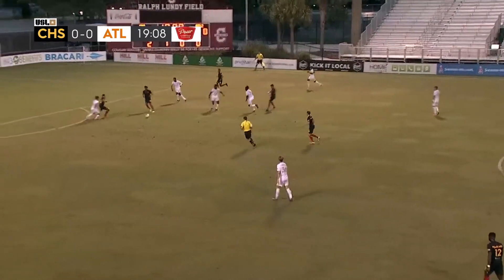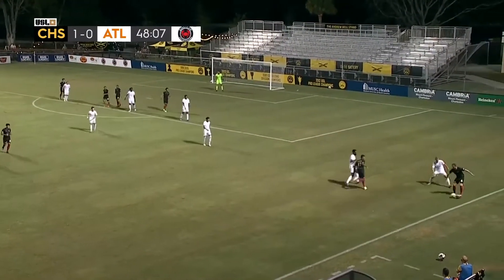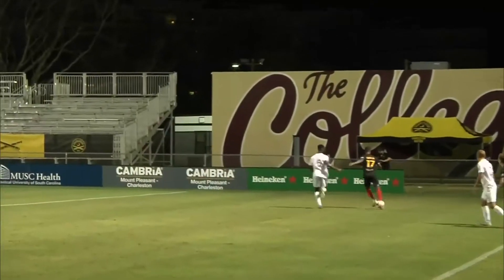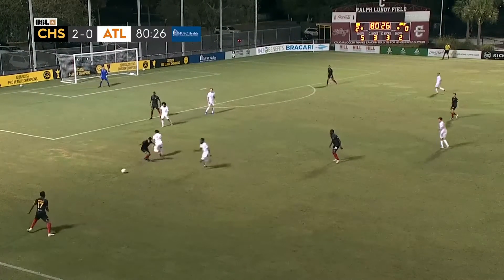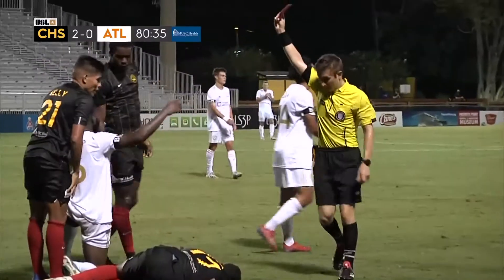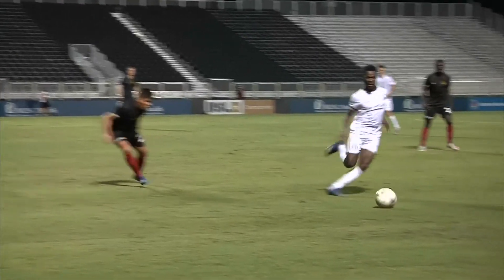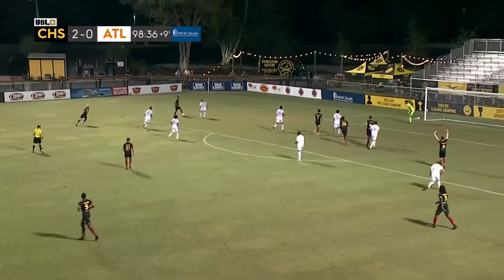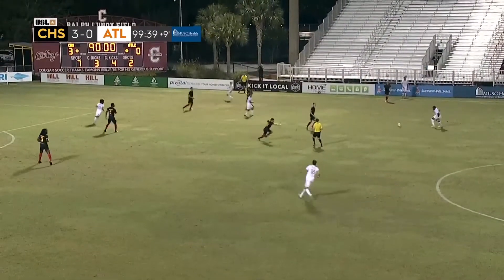Charleston Battery vs. Atlanta United 2 Highlights | 7.24.20